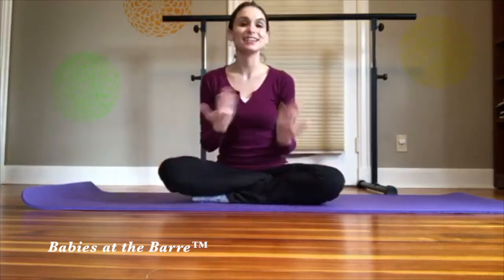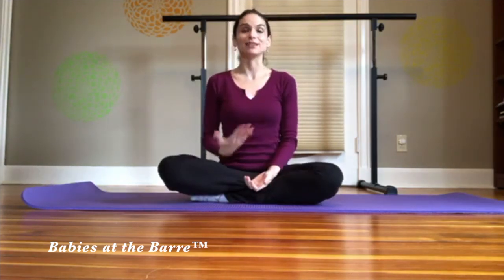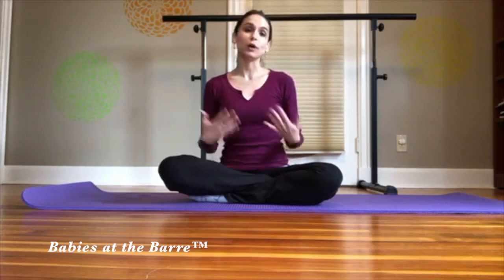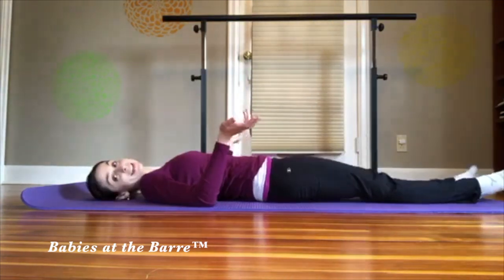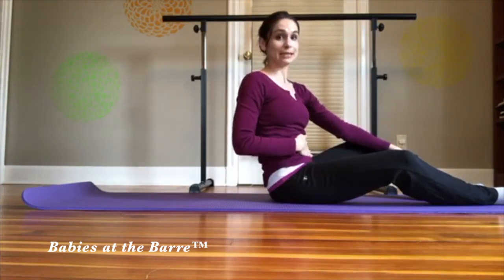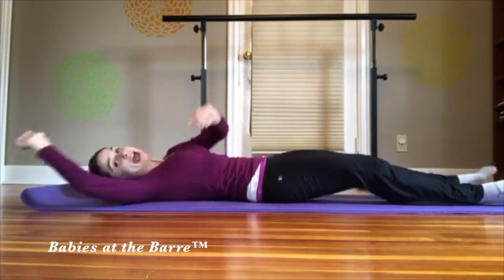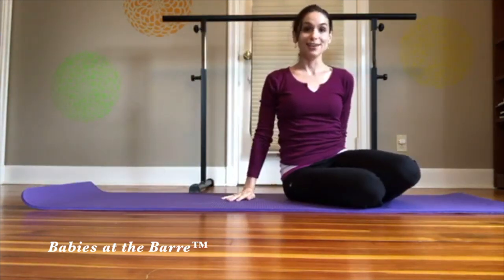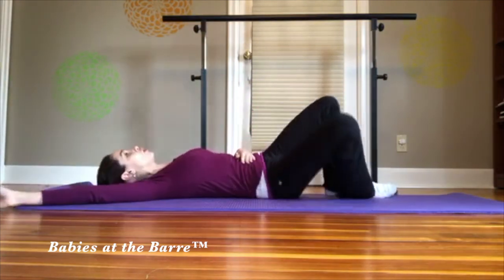How To Sit Up Properly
How to sit up the right way.
For pregnant women, postnatal women, and anyone with diastasis recti.

Subscribe so you don't miss any of the latest How To Videos, On Air Babies at the Barre™ and Pilates Coaching Sessions, and Quick Tips for moms and mommy and me exercises.